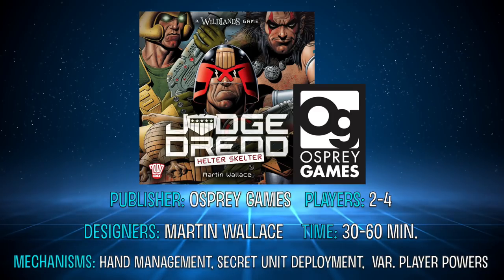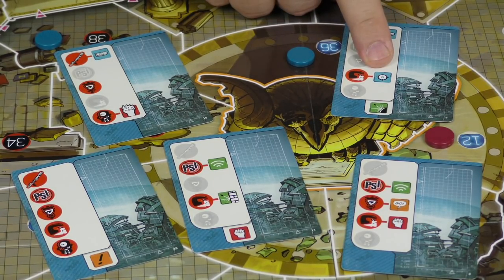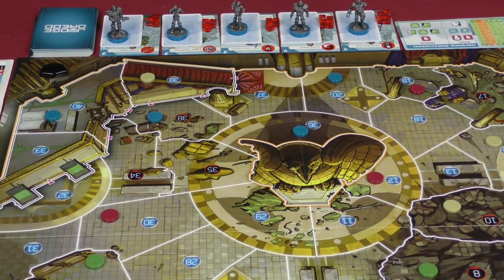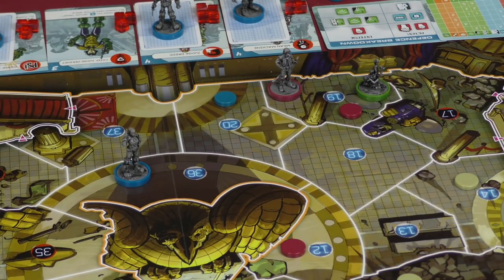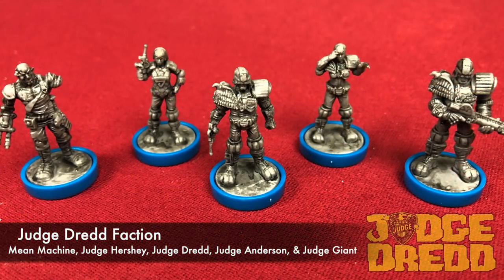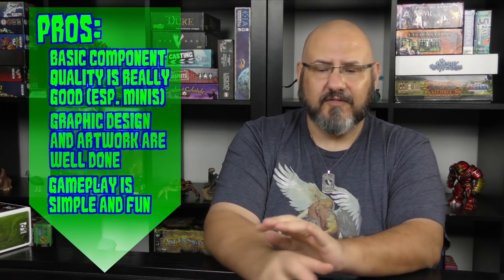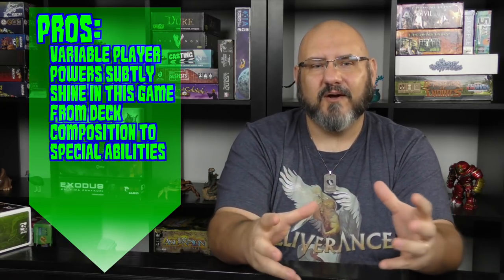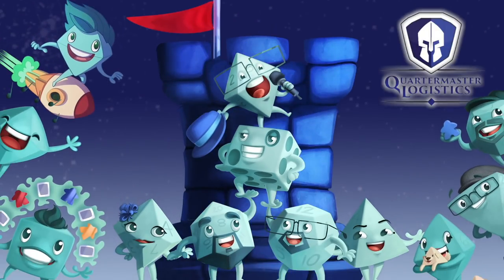Judge Dredd: Helter Skelter Review with Sam Healey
Sam takes a look at the new Judge Dredd game from Osprey Games, based on Wildlands, designed by Martin Wallace!

00:00 - Introduction
01:19 - Game overview
15:09 - Final thoughts